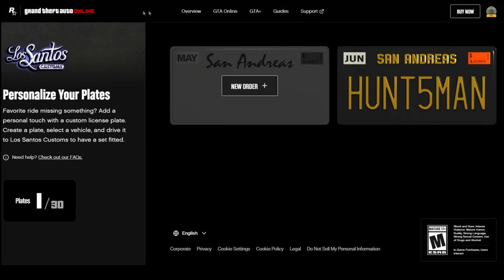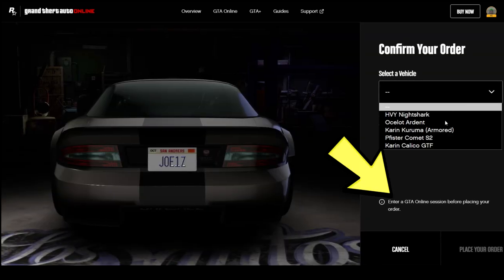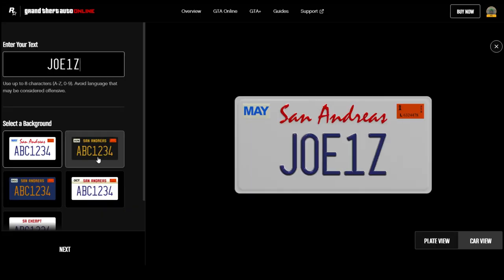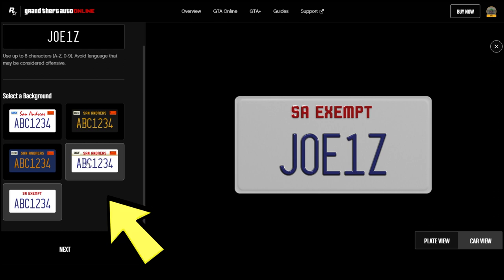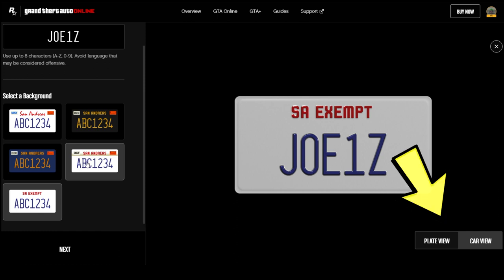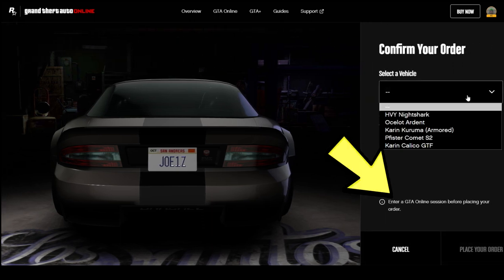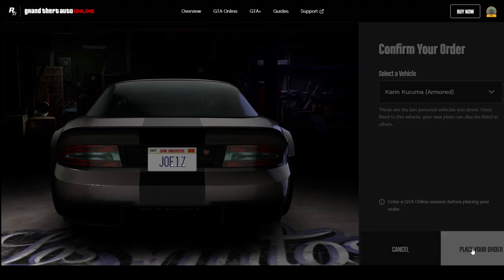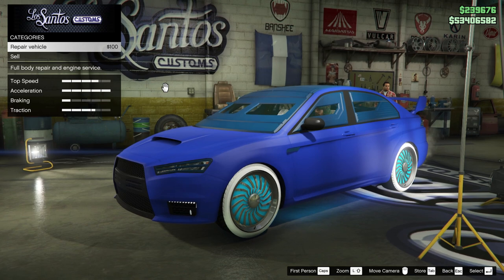GTA Online New Custom License Plate NOT WORKING (How to Resolve?)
This video will provide a step by step guide on how to create custom license plate using the new Rockstar GTA Online License Creator in GTA Online.

If you're having issues creating the license plate, ensure that you login to a GTA Online session before clicking on the Place Your Order button, otherwise the license plate may not be available when you enter LS Customs.

If you don't get the new plate in LS Customs, try to go to GTA Online session, then edit the plate and re-place the order.

If you're still facing issues, best to reach out to Rockstar Games support directly.

(It's FREE)